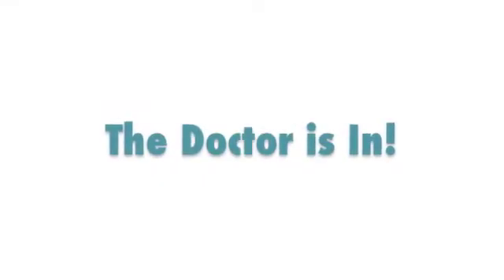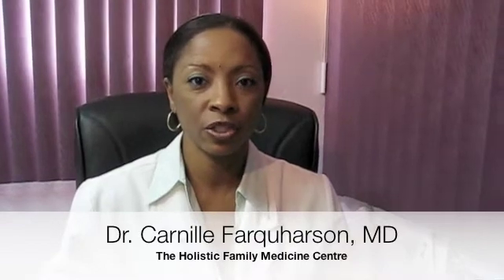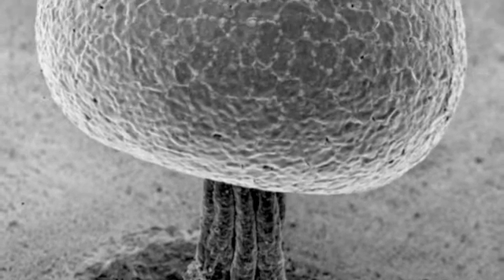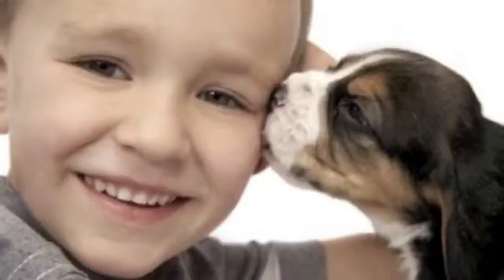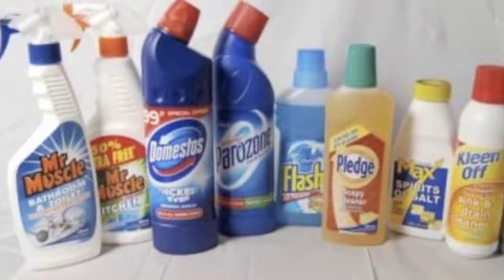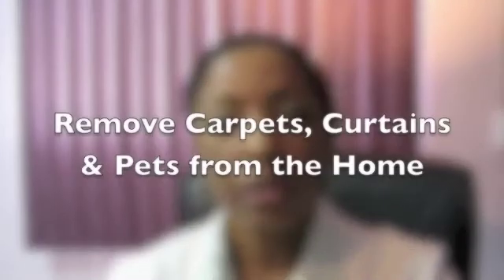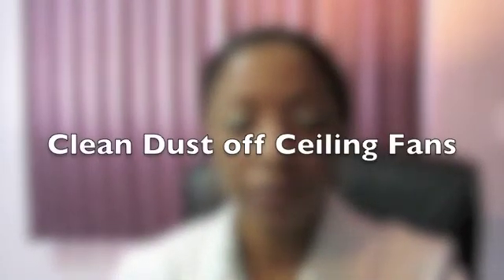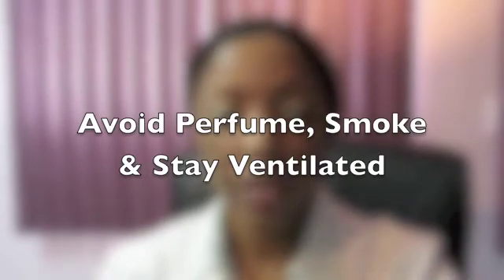The Doctor is In Rhinosinusitis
In this podcast, Dr. Farquharson discusses rhinosinusitis.